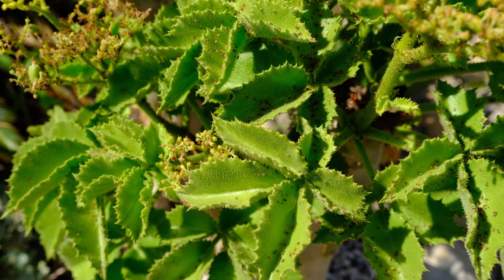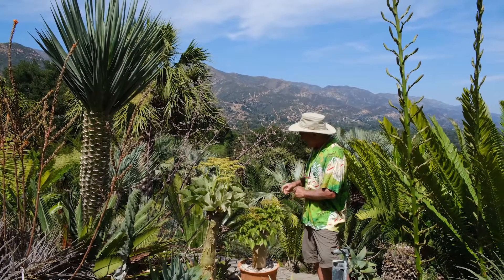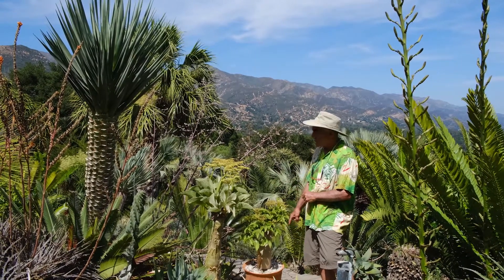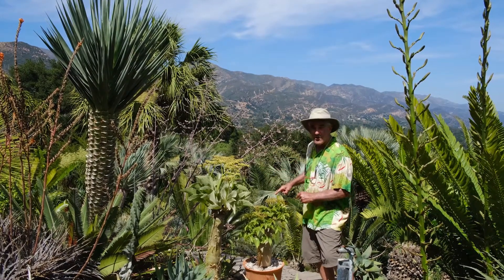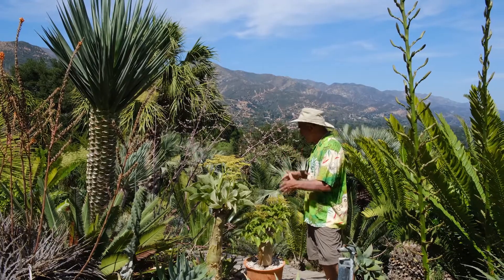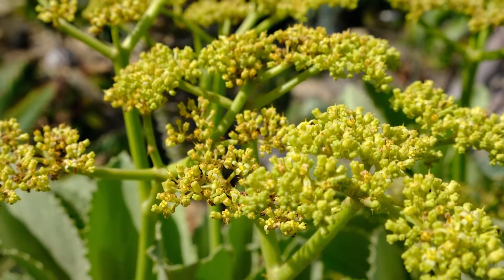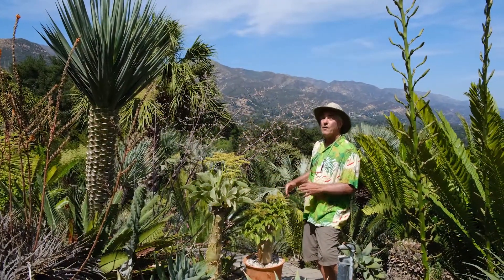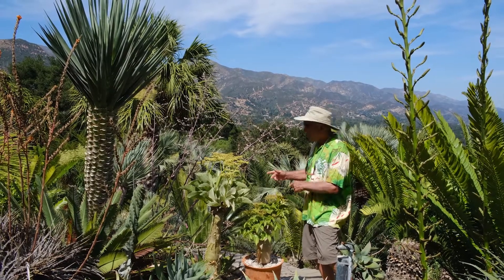Cyphostemma Hybrid | Species Detail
We hybridize everything up here!

Right now we are in the process of crossing Cyphostemma uter and Cyphostemma currorii. We are so excited to see the results!